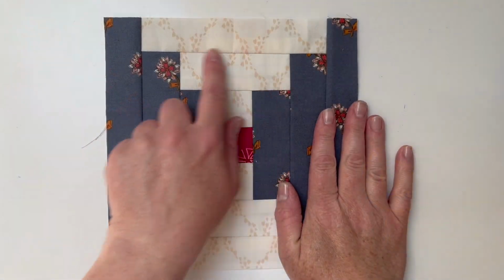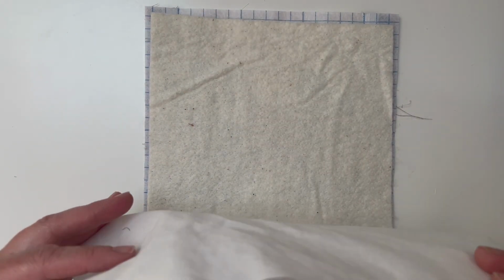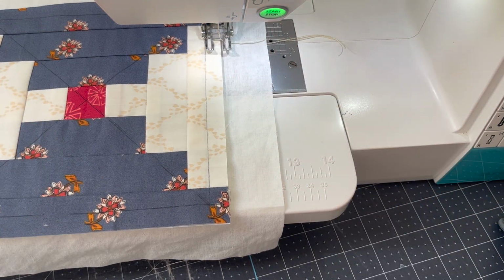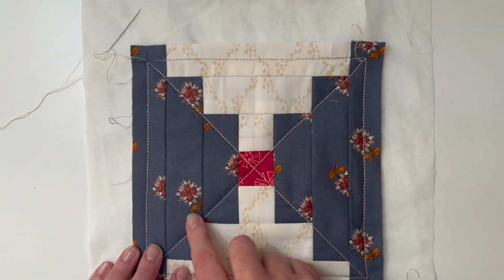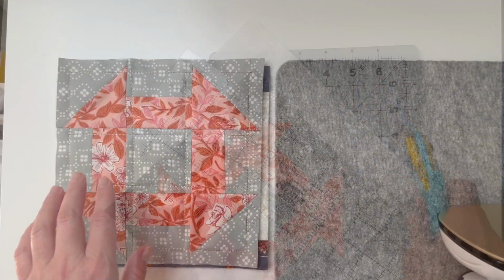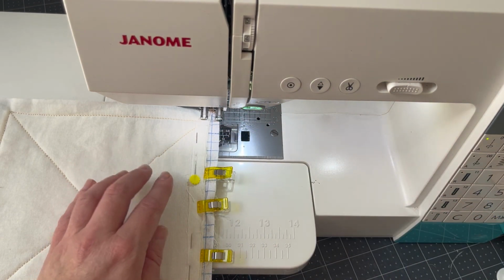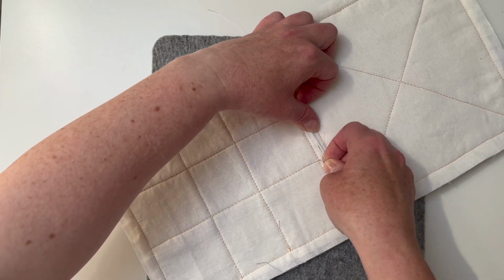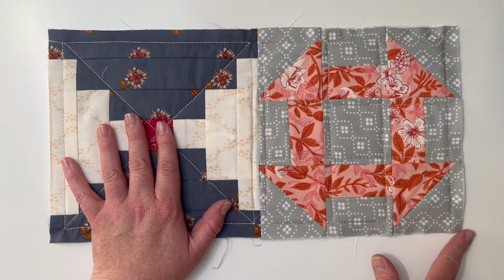Get Creative - QAL 2023 The Sampler Quilt - Quilt-As-You-Go Method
Sew your very own Sampler Quilt
This video will demonstrate the technique for joining quilt blocks using the Quilt-As-You-Go Method.

The Quilt-As-You-Go,  or QAYG,  method works with single block at a time to quilt and then join together to create the whole quilt top in stages.

The QAYG method is great for trying our new quilting techniques,  or for making quilting feel more manageable.

This video will guide you through the process of preparing the individual block, quilting, then joining the elements.  The joins are worked in two stages - first the quilt top blocks then the backing fabrics, here woking with a machine stitch for the quilt top blocks and a hand stitch for finishing the backing.

This Quilt-As-You-Go can be used to join together the blocks for the Sampler Quilt - working three blocks together to make a rows, then joining the rows to complete the quilt.

Products featured: 286 Bamboo Mix 50/50 Wadding

This finished sampler quilt measures 23.5in square
This design can be worked from your scraps or using a fat quarter bundle, minimum 9 FQ.
This sample was made with a selection of 18 different prints in light and dark tones- each measuring 20in x 11in.
The quilt is constructed in a QAYG style and requires 40in square of wadding & backing fabric.
The sampler quilt uses small amounts (9in squares of) Quilter’s Grid, Quickscreen Triangle, Quickscreen Square, F220, Bondaweb.